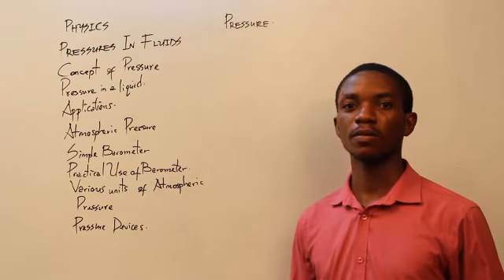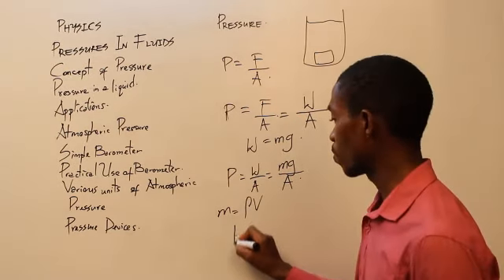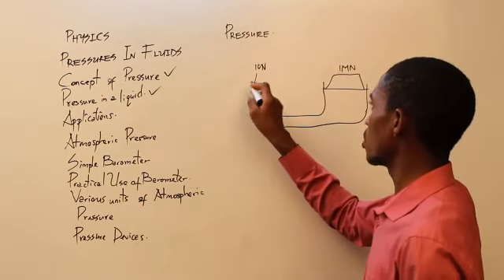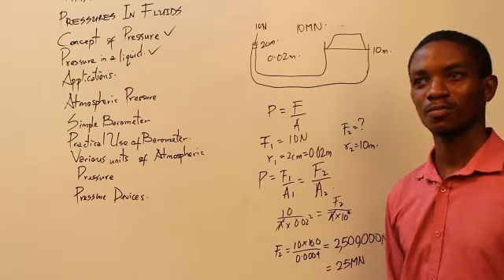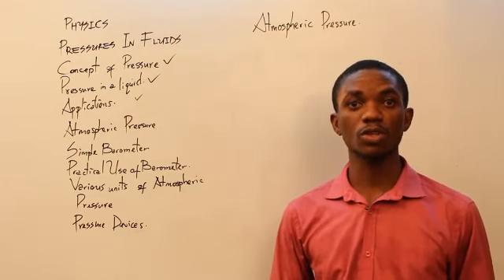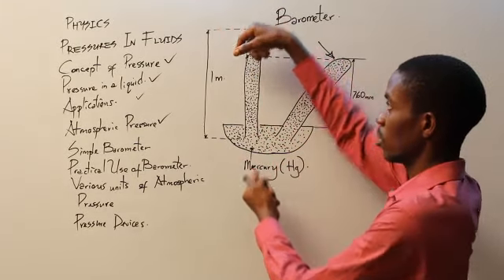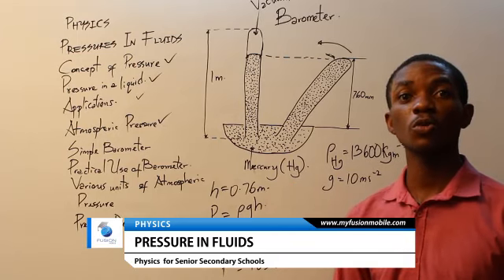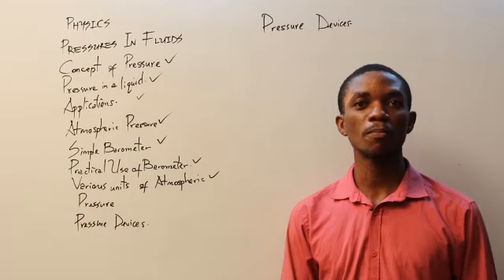Pressures in Fluids (SS 2, JAMB, WAEC, NECO, Post-UTME, NABTEB)